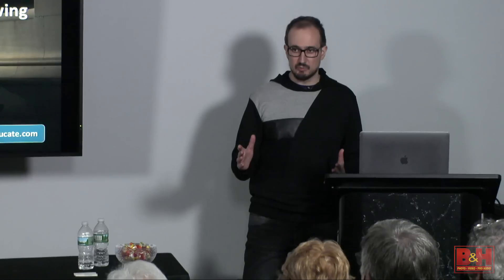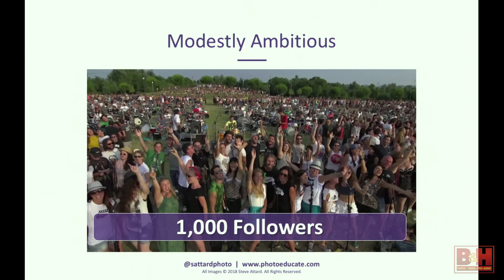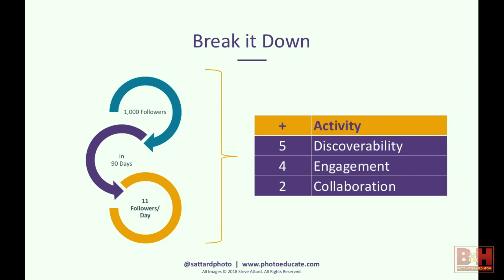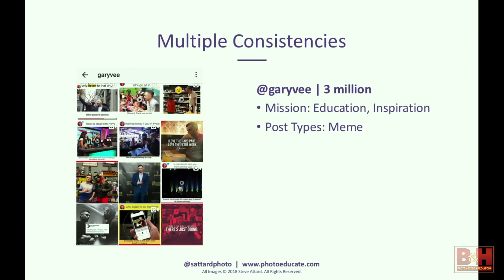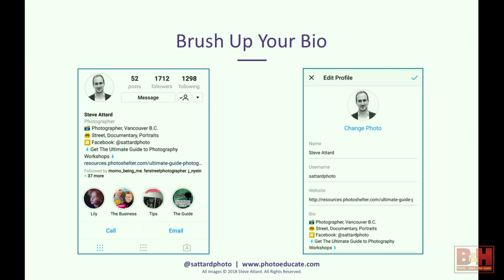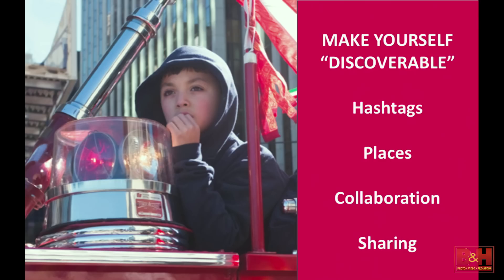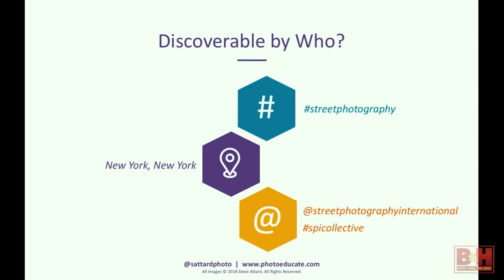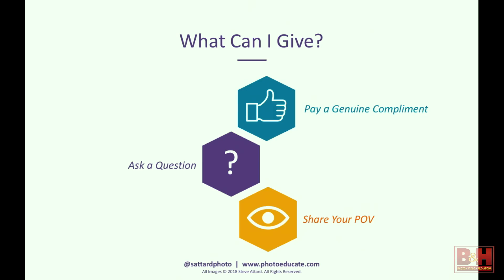Instagram for Photographers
Instagram for Photographers: A Step-by-step Guide to Growing Your Instagram Audience: This presentation will cover:

· A step-by-step processes for how Steve went from 0 to 1,000 real & engaged followers in 90 days that will help you grow your photography audience

· The few key ingredients to success based on the game successful photographers are playing on Instagram — and Steve’s simple breakdown for making your social media time 10x as productive

The presentation will also cover:

· Steve’s systematic framework for growing a real and engaged following that will help you grow your Instagram audience and reach your photography goals.

· The fundamentals of social media marketing for photographers